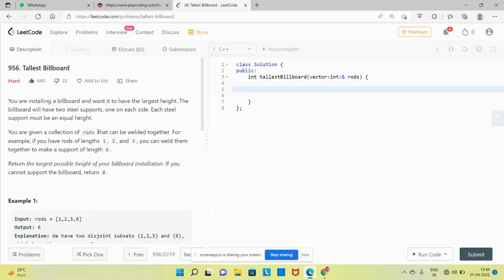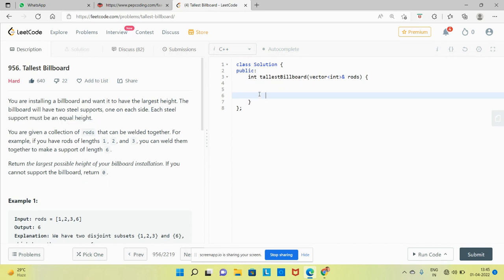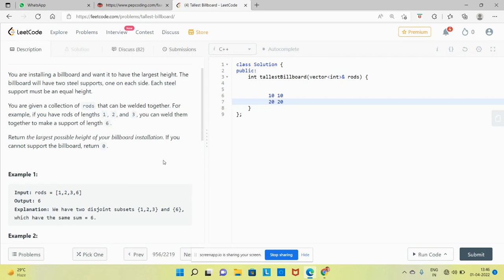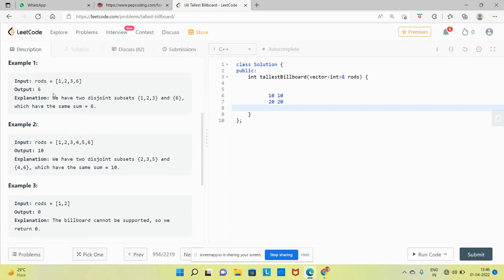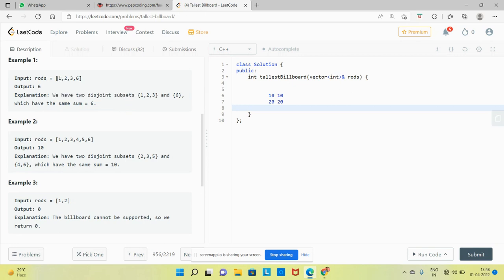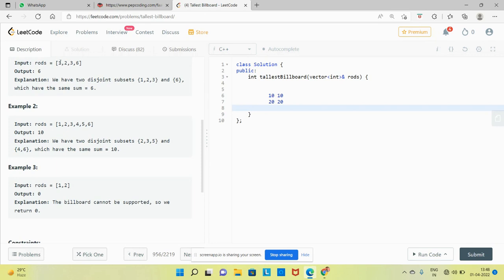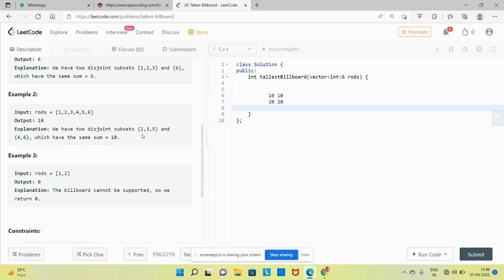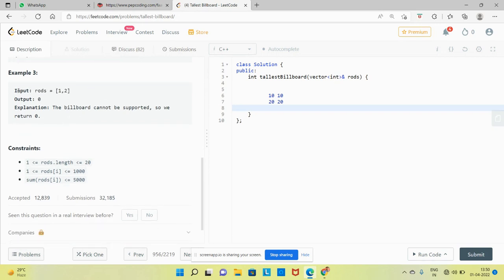Tallest Billboard Leetcode Hard DP problem Explanation part-1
Hey Guys, In this video I discussed about the problem statement of leetcode hard DP problem named Tallest Billboard, in this I told how we can boiled down this problem to find the sum of two disjoint subsets with some variation.
for the coding part of it refer to my 2nd video